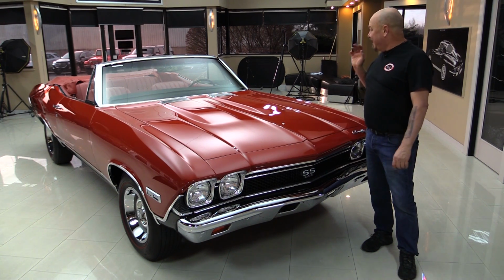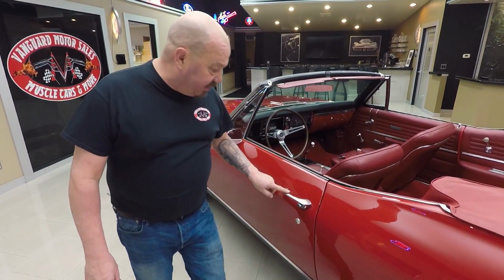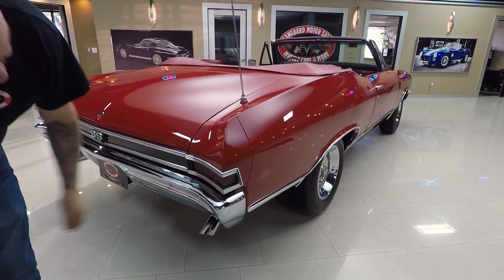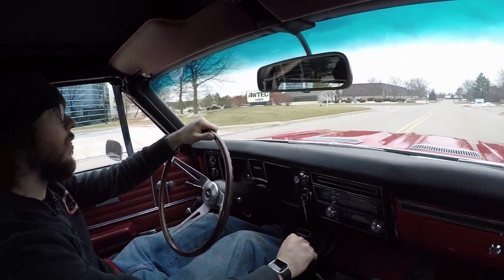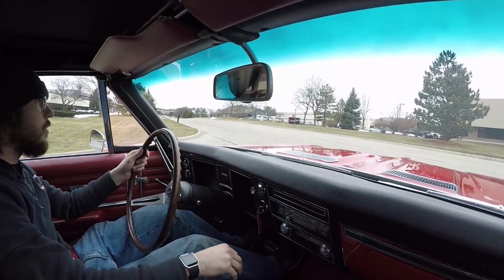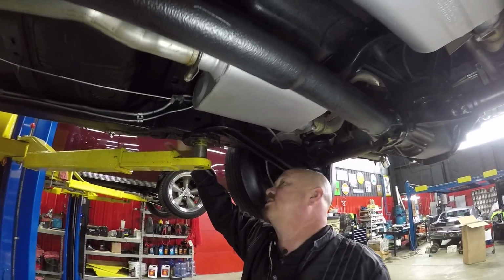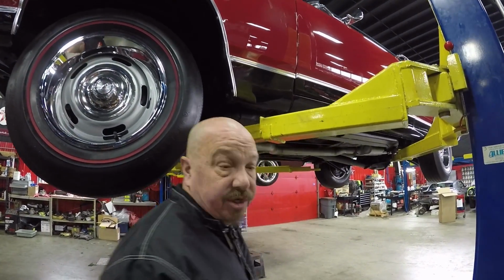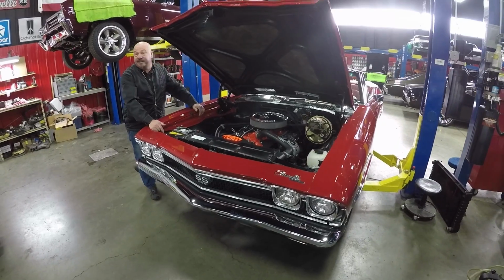1968 Chevrolet Chevelle Convertible For Sale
1968 Chevrolet Chevelle SS Convertible

VIN: 138678K114713

Rolling in to our show room now is this stunning Numbers Matching 1968 Chevrolet Chevelle SS Convertible. This 1968 SS Chevelle convertible went through a professional 3 year, high end nut and bolt, frame off, rotisserie restoration. This one is unique, being 1 of only 324 Convertible SS 396 4-Speed Chevelle's built in 1968. It makes you wonder how many of them were built with this Red/Red color combo, and how many are still left today! Such a rare find and a great investment piece for a discriminating collector. This is a real SS 138 car. Under the hood sits its Numbers Matching 396ci V8 connected to its Muncie 4-Speed Manual Transmission and 12 Bolt Posi Rear End. This 1968 is laser straight, and has been finished to the highest quality. Everything on the car is new or highly restored. Here is your chance to own an original Numbers Matching SS Convertible Chevelle!

to see over 100 HD photos and our in-depth video for this 1968 Chevrolet Chevelle SS Convertible and over 200 other classics!

Mechanics:
Numbers Matching 396ci V8
- 350HP
Engine # 3916323
- VIN: 18K114713
Serial # TO90IEF
Stock Heads
Single 4 Barrel
Quadrajet 4 Barrel Carburetor
- Carb #: 7028217 EG
- Heat Choke
- Year: 1968
- Manual Trans Specific
- Non - California Carb
4 Speed Manual
Muncie Transmission
Trans # 3925660
- Suffix: P8P12
- Year: 1968

Front Suspension: Independent
12 Bolt
- Ratio: 3.55:1
- Posi
- Casting Date: H247 (August/24th/1967)
Brakes:
Exhaust:
Dual Exhaust
FlowMaster
Front Wheels: 15”
Rear Wheels: 15”
Front Tires: Red Line G70x15
Rear Tires: Red Line G70x15

Underneath:
- New Bushing
- Trunk Floor looks Good
- Backsides of Rockers are Solid
- Floor Boards look Nice
- Fuel Lines are New
- Ball Joints Replaced
- Front Frame Horns Straight
- Core Support is Solid
- Pinch Welds are Good

Body:
- Paint is Phenomenal
- Lines are Nice
- Hood is Flush
- Trim looks Great
- Head Light Bezels in Good Condition
- Emblems look Great
- Blacked Out Rockers
- Stainless Looks Great
- Chrome in Good Shape
- Vent window looks Good
- Door Handle in Good Shape
- Tail Panel looks Good
- Trunk Opens Smoothly
- Spare Tire
- Trunk Cover looks Original
- Wiring looks Good
- Rubber Replaced
- Tail Light Trim looks Good

Interior:
- Latch Out During Restoration
- Rubber is New
- Door Panel looks Great
- Arm Rest Looks Great
- Dash Chrome looks Good
- Gauge Lenses look Amazing
- Wood Grain Steering Wheel looks Great
- Hurst Shifter
- Heat Works
- AM Radio
- Speedometer Works
- “Dummy Lights” Work
- Gauges Work
- Wind Shield Wipers Work
- Lights Work
- Horn Works
- Tilt Column